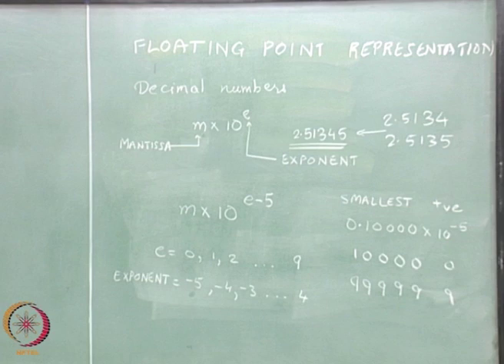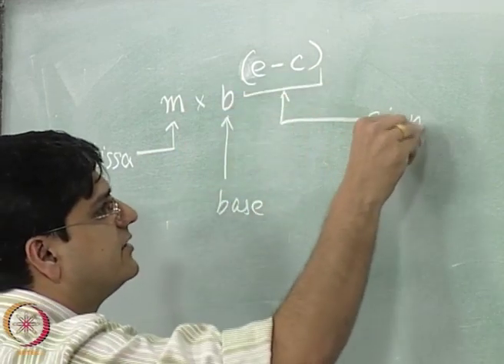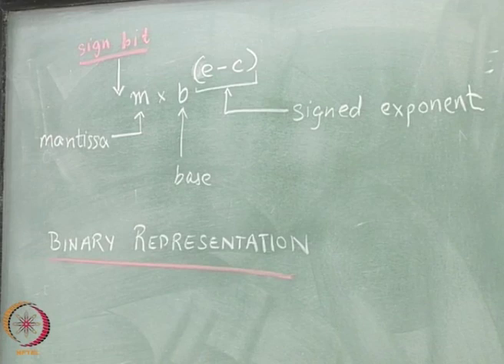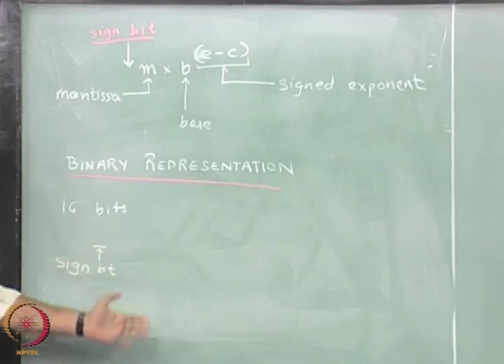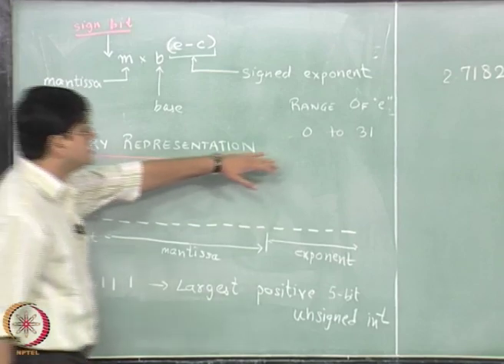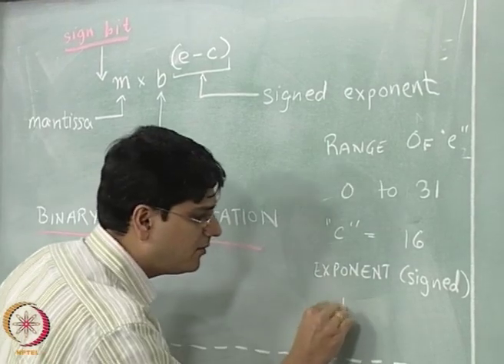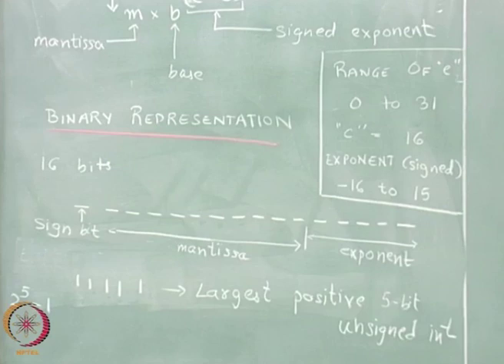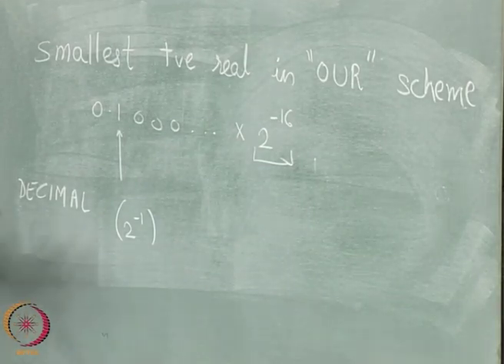Floating Point in Binary system